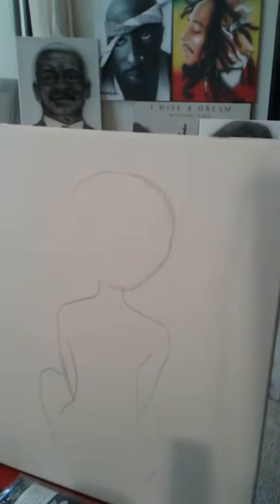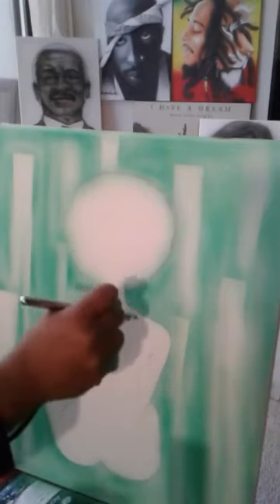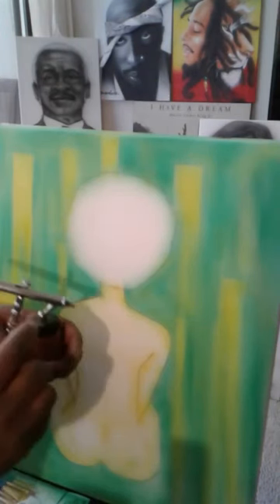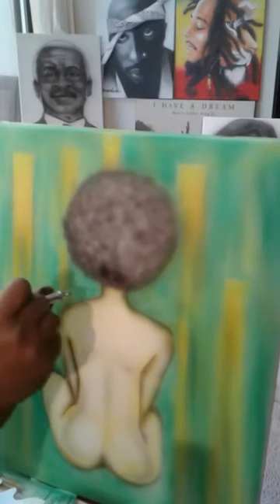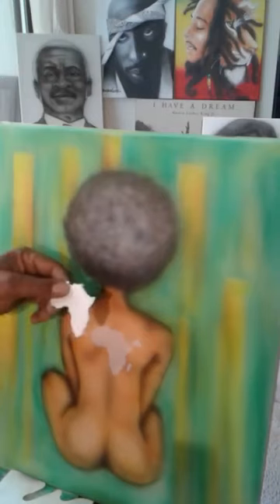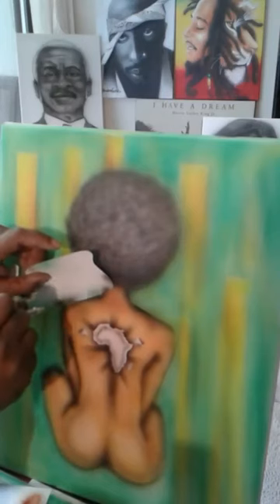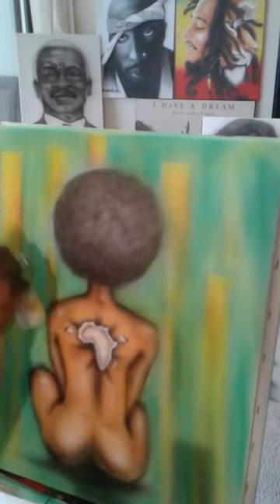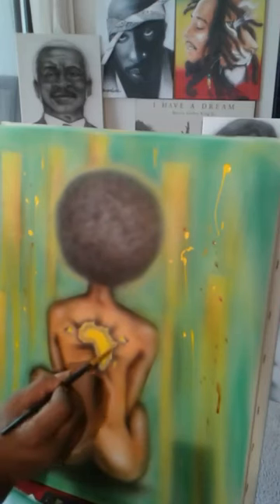ARTALK ART CLASS #3 WITH INSTRUCTOR KEVALONE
Here is the Awesome AIRBRUSH I use in this Video

here is one of the  starvin artist AIRBRUSH KIT I use

this is THE BEST Airbrush Paint I use

I use these PLASTIC UNBREAKABLE AIRBRUSH BOTTLES (not Glass or Metal they break)

these BOTTLE CAPS keep paint fresh and prevent spills

I use this QUICK CONNECT system to change AIRBRUSHES quickly

I use this starving artist 60 PIECES PAINTBRUSH SET only $10

this is my EQUIPMENT TRAVEL BAG everything fits in here it will last a lifetime

Right Here you can donate $1 for Art supplies or just
Pay for Your Custom ART Here click this link Above

THIS IS THE THIRD ARTALK ART CLASS demonstrating the awesome combination of the AIRBRUSH and the ACRYLIC PAINTBRUSHES. KEVALONE demonstrates the ART TOOLS on a canvas called the "NUBIAN PRINCESS." This canvas will be part of a weekly ART AUCTION Called "AIRMAZING ART AUCTION."
This Video is from a
KEVALONE ARTATTACK@ FACEBOOK LIVE broadcast